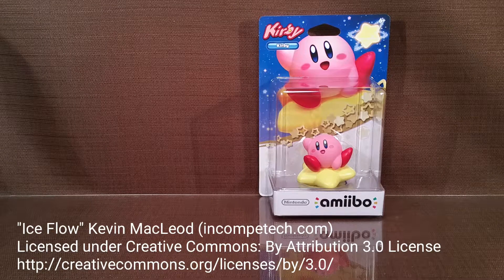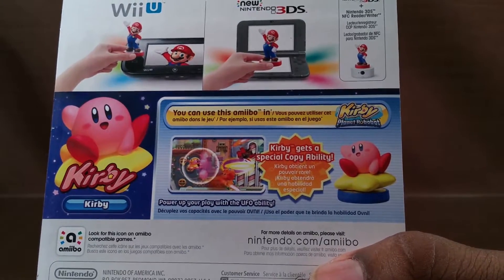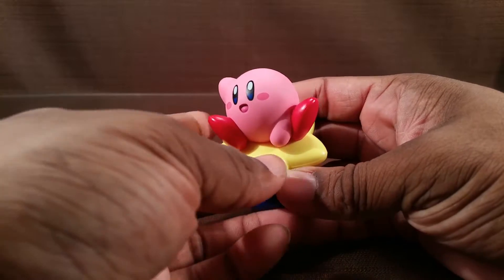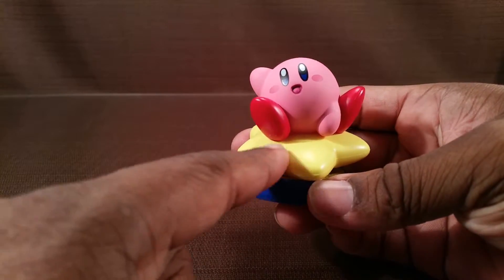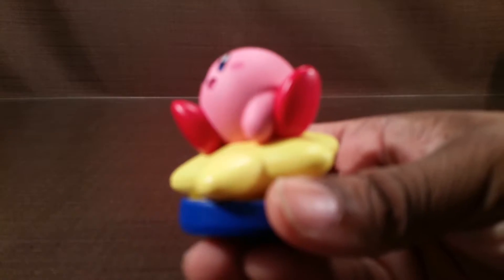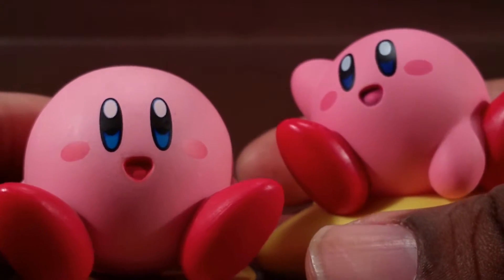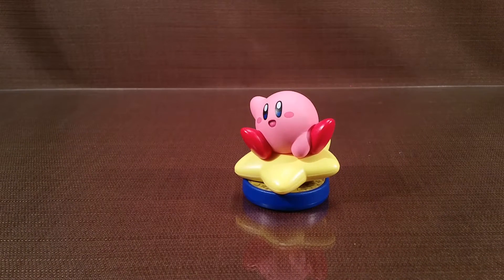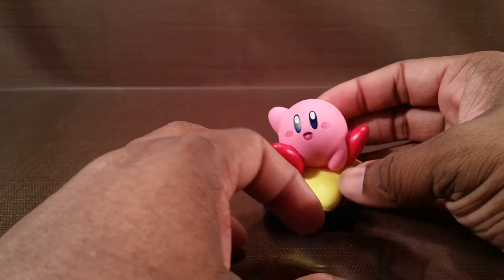Kirby amiibo Kirby CHILL REVIEW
A Kirby amiibo meant to work with the 3DS game "Kirby Planet Robobot".